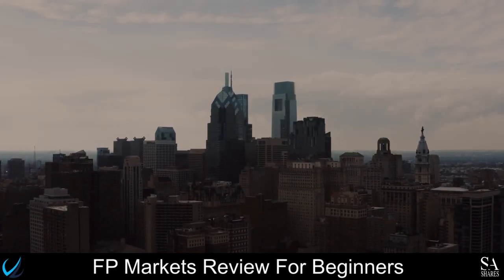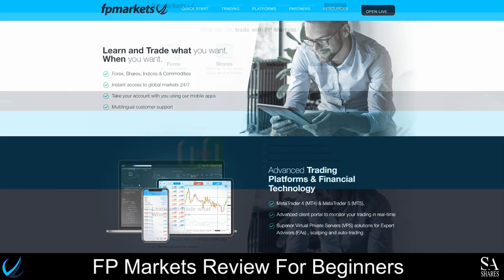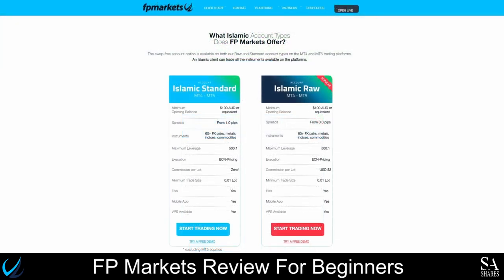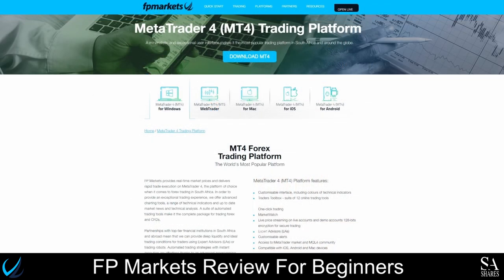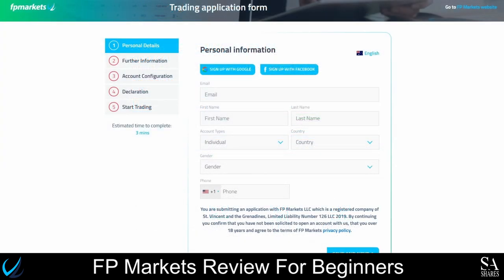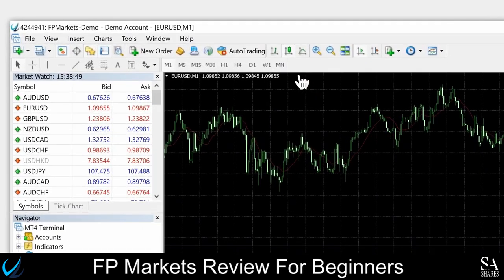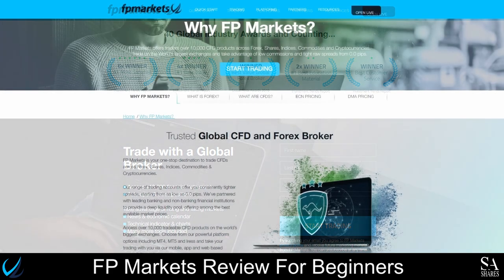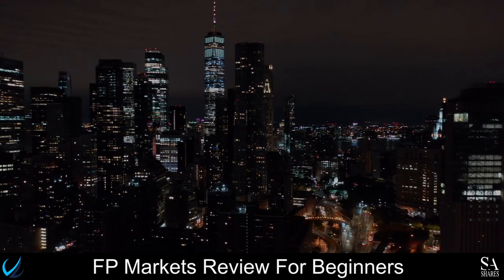FP Markets Review For Beginners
A step by step tutorial on FP Markets' offerings including their accounts, spread fees, trading applications and more.

This Video Overview Includes:

📢 Trading products
📢 Account types
📢 Trading Platforms
📢Opening an account
📢 Educational resources
📢 And more...

0:25 Overview
2:16 Trading instruments
2:32 Account types
4:01 Trading platforms
5:19 Opening an account
6:33 Educational resources
7:41 Awards
8:20 Conclusion

Read our Video Script:

FP Markets is a Forex and CFD Forex broker that was founded in 2005 and offers its clients more than 10,000 tradable CFD products. FP Markets guarantees deep liquidity, low latency and tight raw spreads, and is compatible with MetaTrader - offering clients all the advanced tools and features available on these platforms. FP Markets’ accounts can be funded using most major currencies and clients have access to a free VPS and are allowed to use Expert Advisors. FP Markets is a Social trading-friendly platform and provides a variety of educational and informative resources. FP Markets also offers MAM/PAMM accounts and a trader’s toolbox that makes risk management and strategy implementation easier than ever before.

The first impression of the FP Markets website is that its easy to find all the information you need regarding accounts, instruments, trading conditions, tools, education and customer support. The key features offered by FP Markets is displayed on the home page and all features and information can be accessed by either navigating the menu bar or scrolling all the way down to the bottom of the home page. You can find the list of available trading instruments by hovering your cursor over the menu bar and clicking on the “trading” button. A list of accounts, markets and prices will then be displayed and you can click on specific instruments for more information on them.

FP Markets offers its clients two main types of trading accounts, as well as the option to try a free demo account for both account types. This broker also offers 3 types of Islamic accounts, allowing clients of the Muslim faith to choose from a MetaTrader 4 account, a MetaTrader 5 account and a demo account. If you are interested in trading with FP Markets, you have the option of using either a Standard account (with spreads starting from 1 pip and commission-free trading), or a Raw account (with spreads starting from 0 pips and commission fees of $3 per side). Both accounts require a minimum deposit of $100 AUD (or equivalent) and offer VPS services with EA functionality. With these accounts, you can trade more than 60 FX pairs, metals, Indices and commodities. FP Markets also offers 3 IRESS accounts, which are specifically designed for South African traders, allowing them to access global stock exchanges such as LSE, NYSE, NASDAQ, ASX. With an IRESS account, you will be able to trade over 10,000 stocks, 34 currency pairs, commodities, indices and futures. FP Markets is suitable for traders with all levels of experience and plenty of resources are provided. If you are seeking educational content, you have access to trading courses and video tutorials on trading and using platforms, webinars and podcasts, eBooks, trading guides and glossaries. If you would like to refine your trading skills or further develop your trading strategy, then perhaps you will find the Trader’s Hub useful, where you will find tools for technical and fundamental analysis, economic calendars, Forex calculators and guides on more advanced trading concepts.

Not only can you rely on FP Markets for reliable customer service and trade execution, but this broker also provides remarkable educational content and is a great option if you are considering trading for the first time. If you’ve been trading for a while or you are a South African citizen, this broker definitely has the accounts, tools and platforms that you need to increase your chances of success! With more than 10,000 stocks on offer, MetaTrader support, over 40 global awards and a trutpilot rating of 4.9/5, FP Markets certainly ranks amongst the top 10 brokers globally in our books.